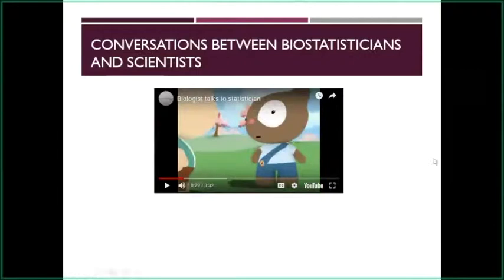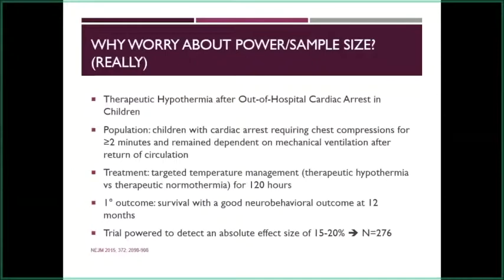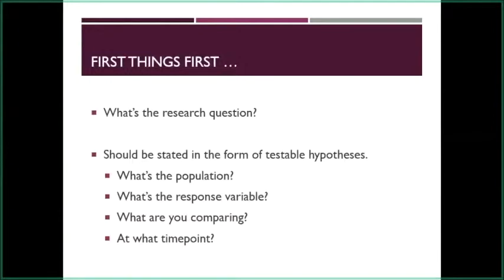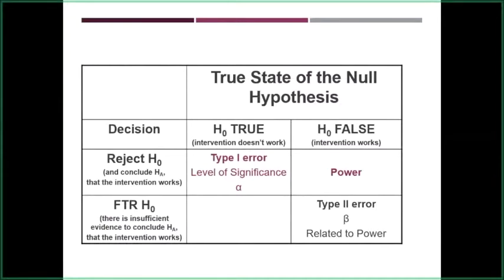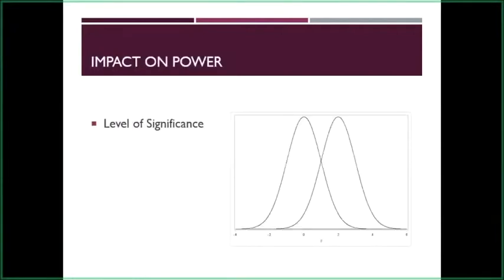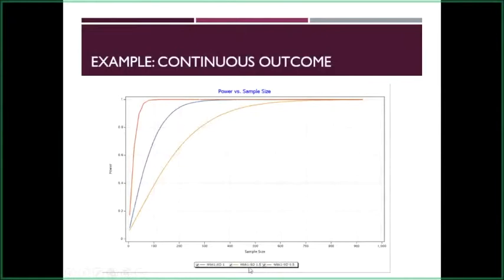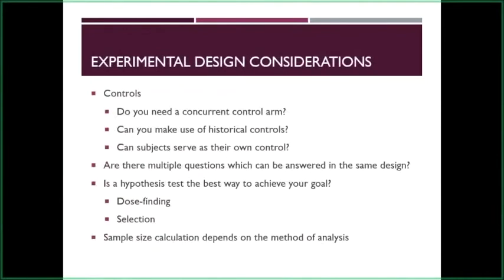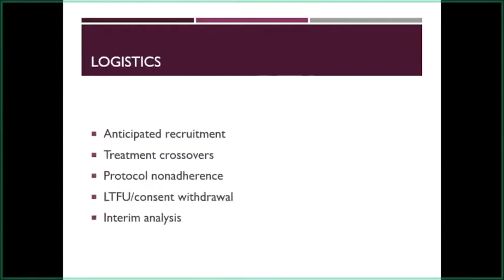CTMC 2019 Webinar Series: Sample Size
Presented by Sharon Yeatts, PhD